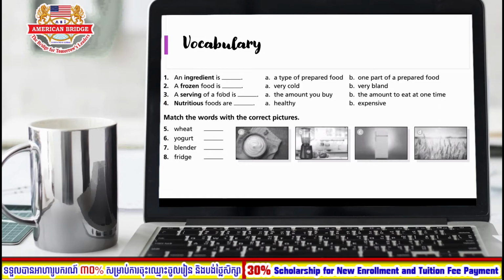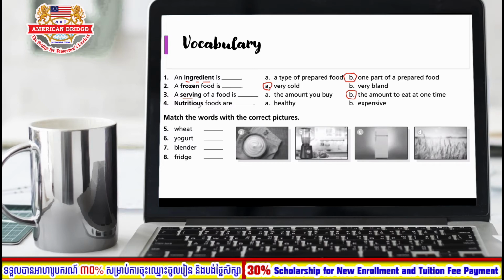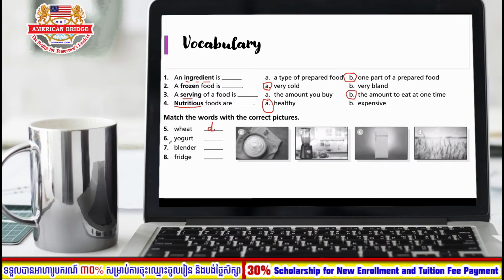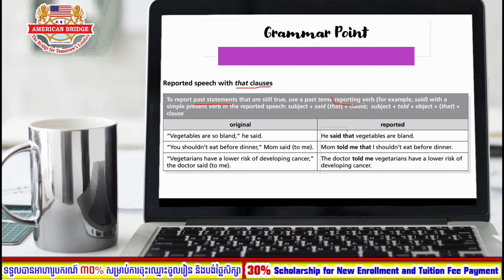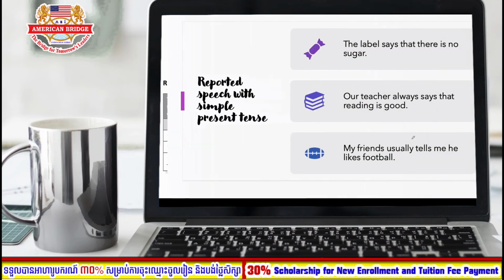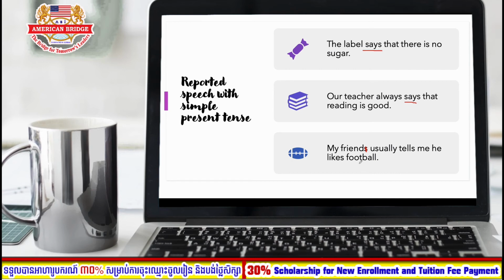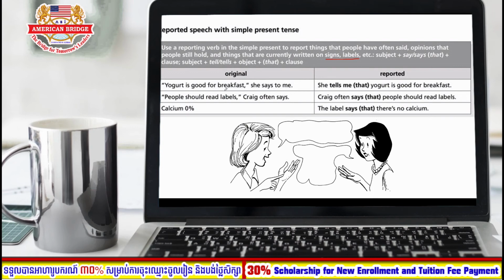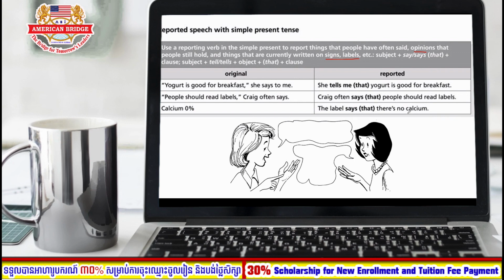Wednesday, 26/Level 9A/Session 1/Blueprint 4/Unit 5/Lesson 4: What does it say on the label? Page 70